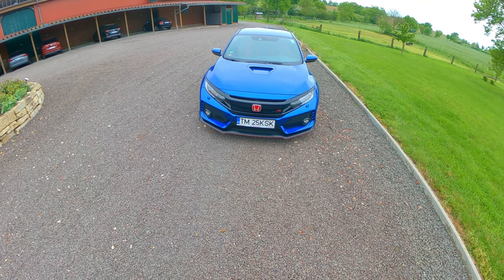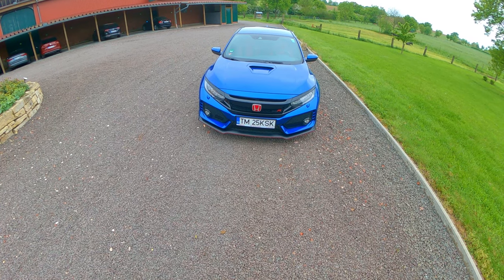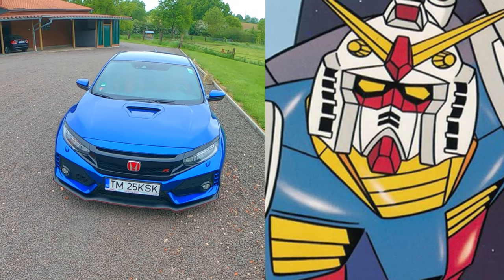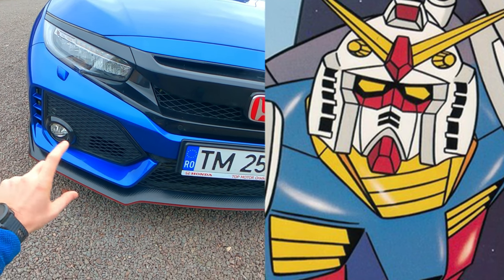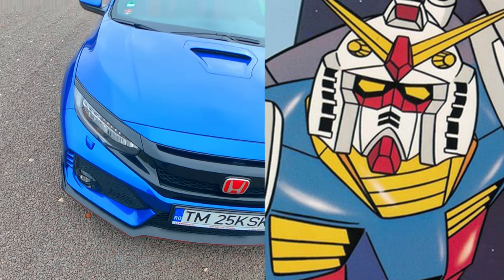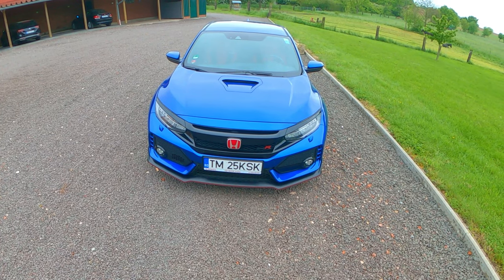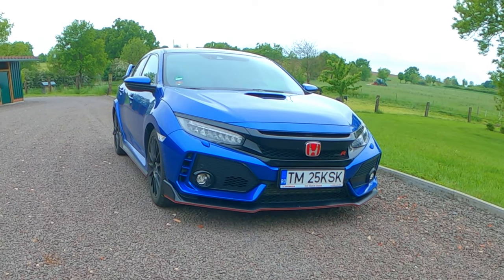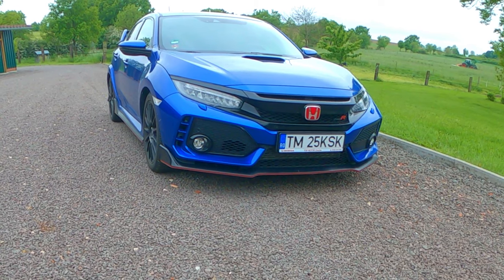Honda Civic Type R FK8 - Design Inspired by Mobile Suit Gundam Anime ?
The Honda Civic Type R FK8 2018 Autobahn # no

0:00 Introduction
0:43 The GUNDAM
1:26 Has Honda confirmed ?
2:00 Crazy Inspiration and BIG like for Honda !

Mods :
Air Intake - Mishimoto Performance
Exhaust - HKS HI-POWER SPEC-L
Wheels - OZ Superturismo GT #18"

Tyres :
Summer Michelin Pilot Sport 4  245/40 R18
Winter BFGoodrich G Force Winter 2  245/40 R18